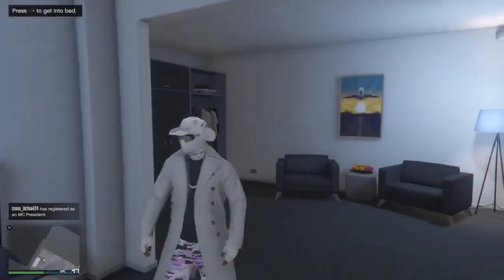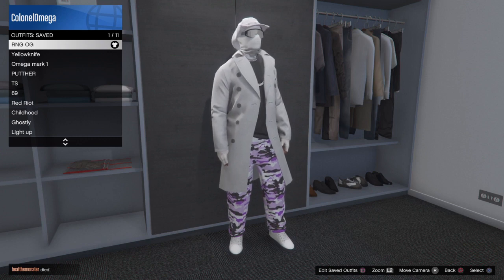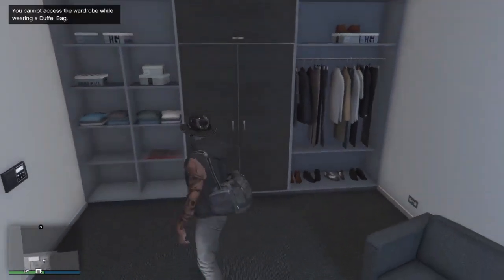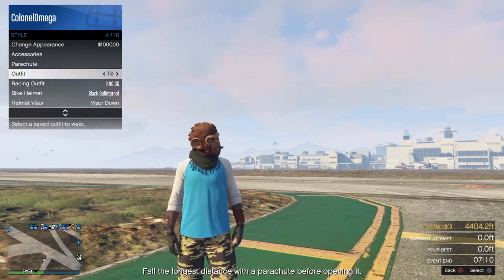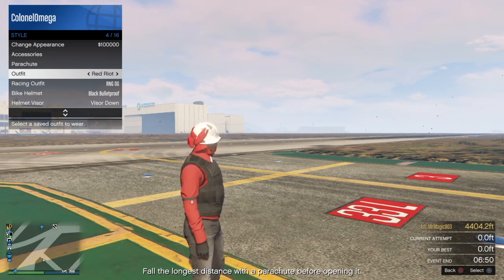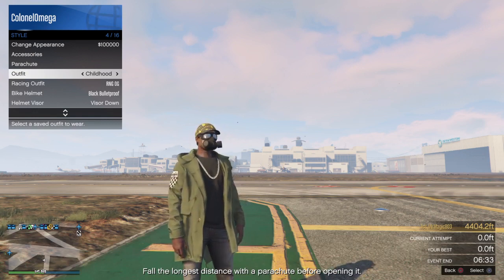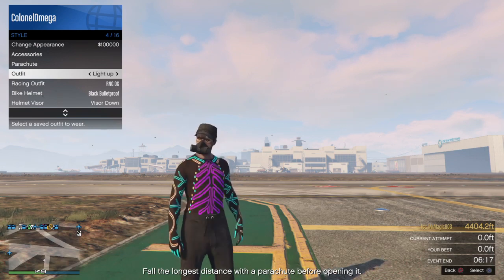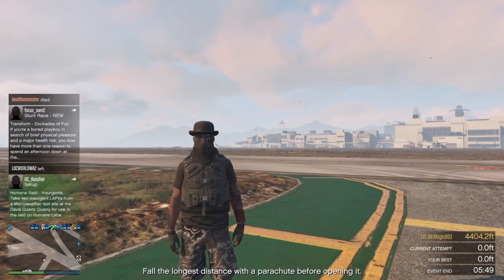BEST OUTFITS IN GTA ONLINE - OUTFIT LOADOUT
hi